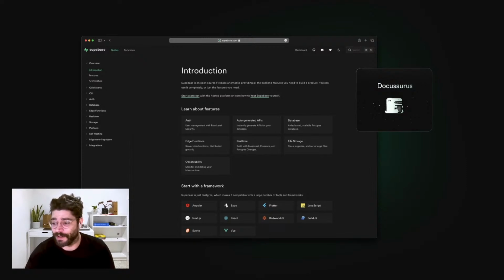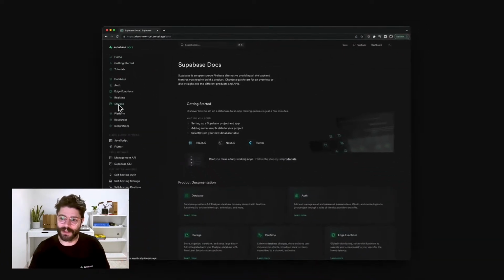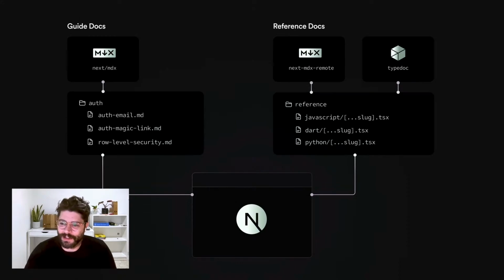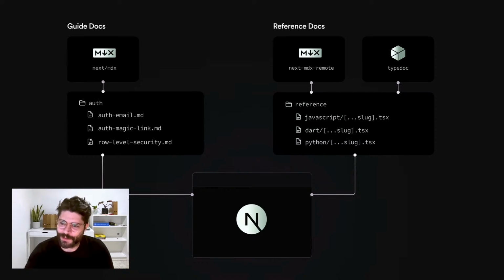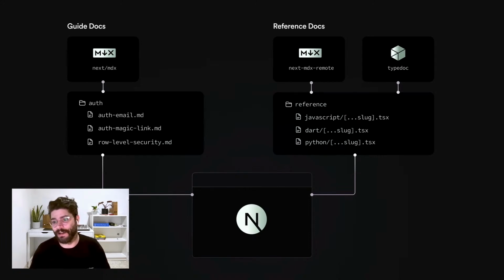New Supabase Docs, built with Next.js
For a developer tool, documentation is more than a resource - it’s part of the product. For the past two years at Supabase, this part of our product hasn’t been great. Today’s release fixes that.